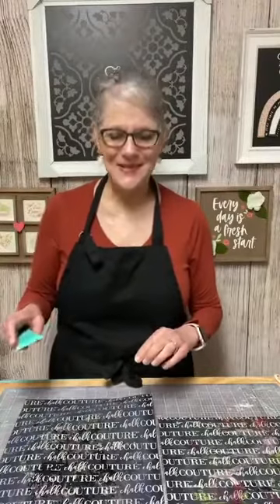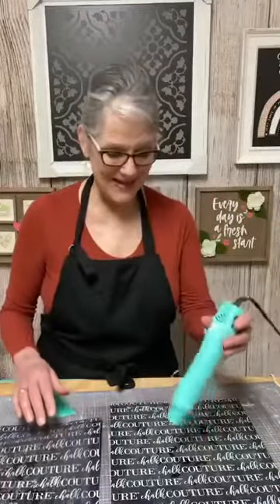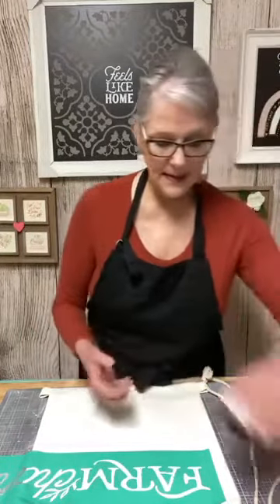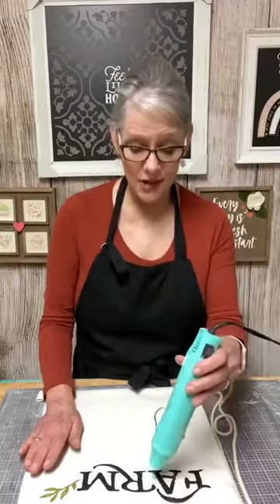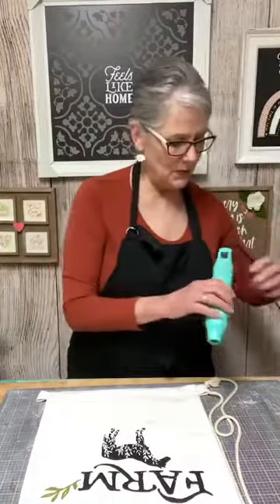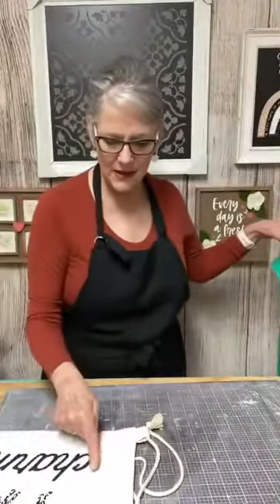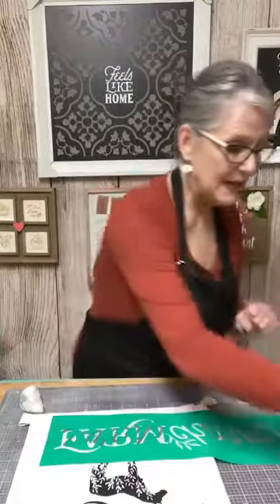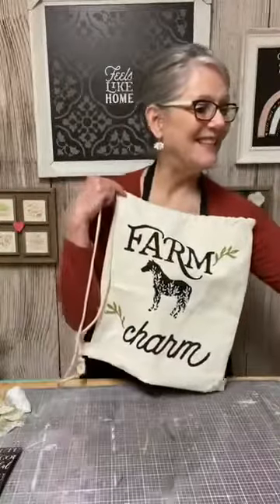How to clean your ink mat